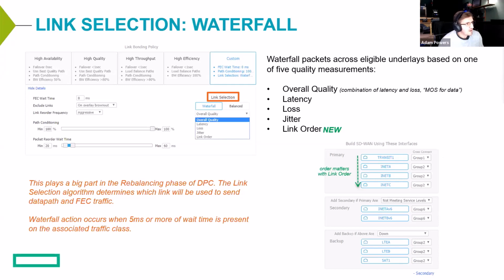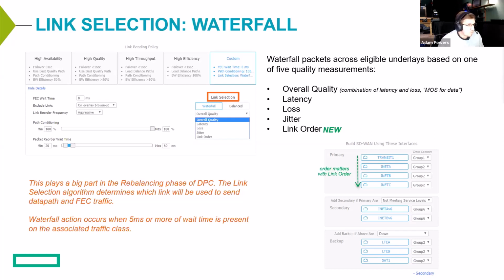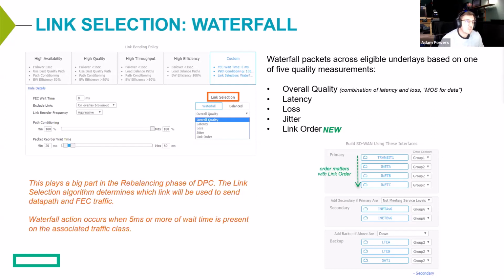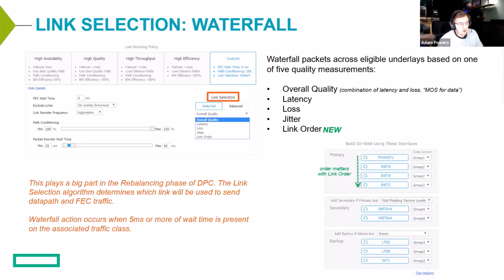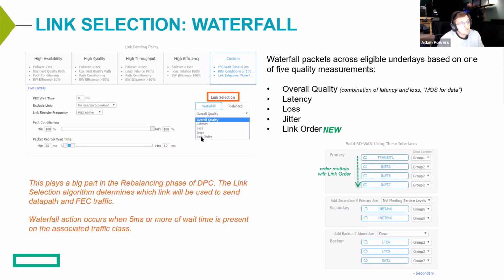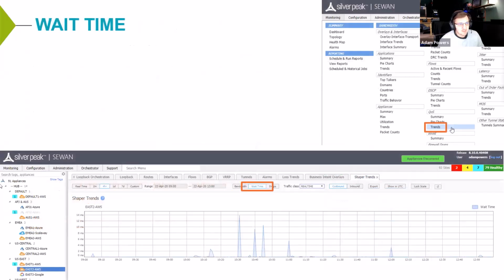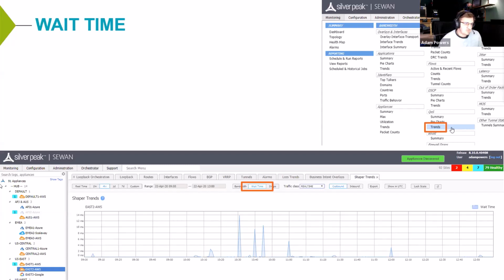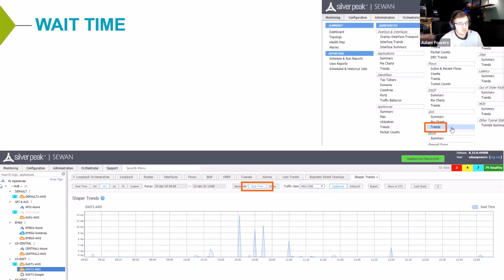SD WAN Feature: Custom Bonding Waterfall Mode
A deep dive into Orchestrator Business Intent Overlay 'Custom' mode - starting with Waterfall